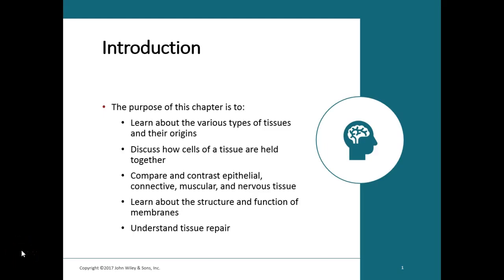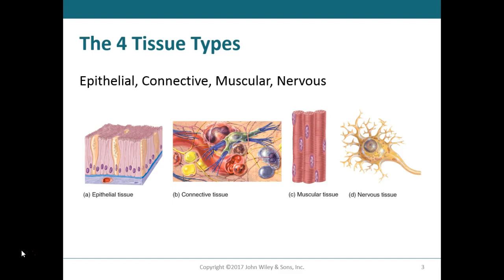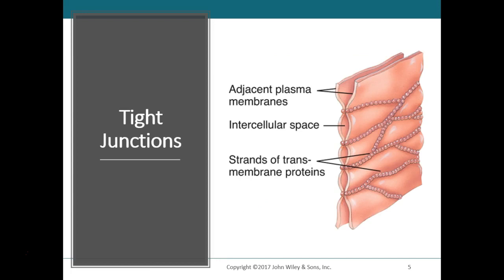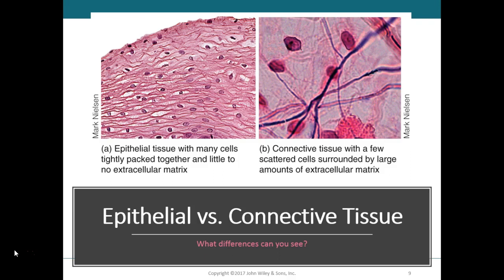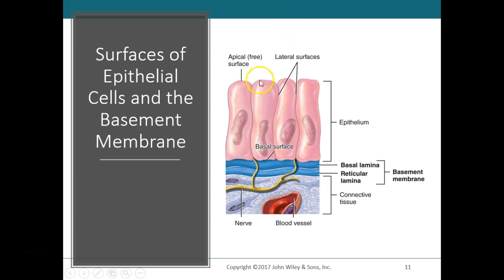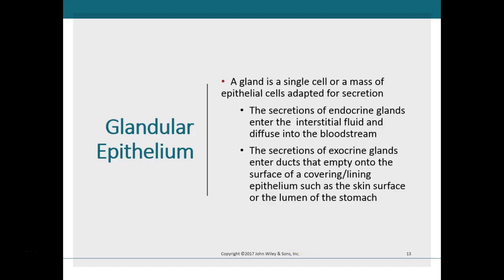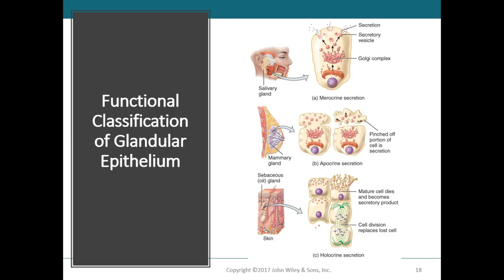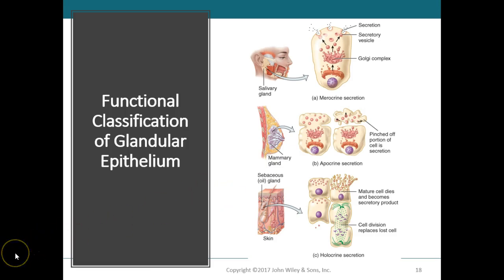1. Tissues through epithelial